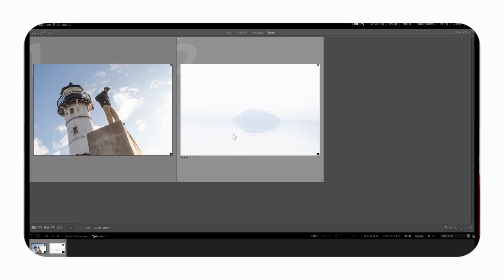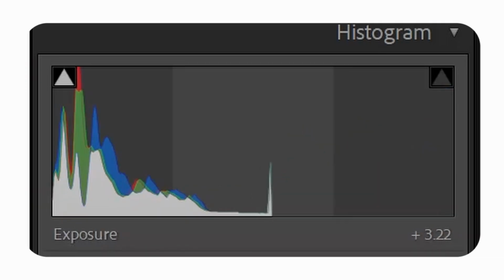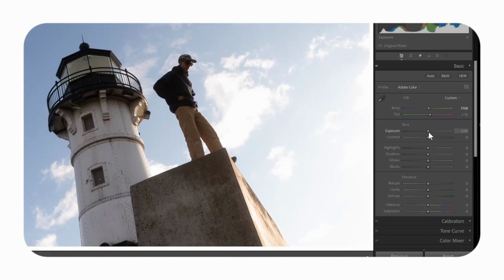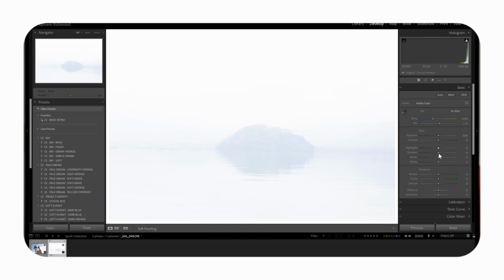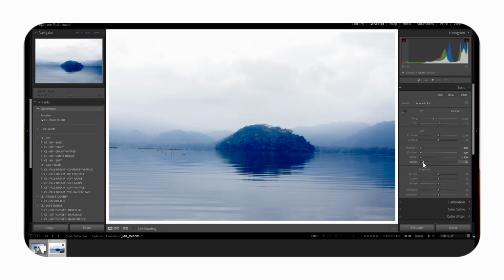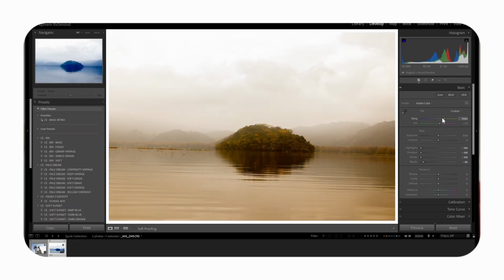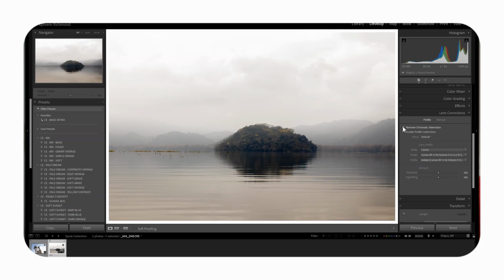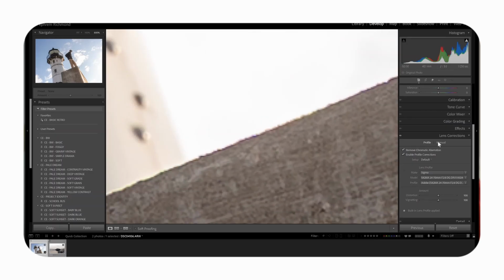Do YOU Understand These Lightroom Sliders? (I don't) | Part 2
For the longest time, I truly didn't understand the most important Lightroom sliders. So, in this Lightroom editing course (this is 2/11), I want to help beginners understand Lightroom exposure. Check out the other lessons for this free beginner Lightroom Course!